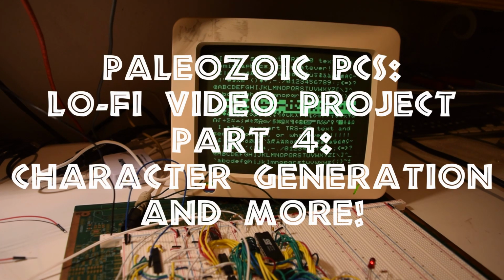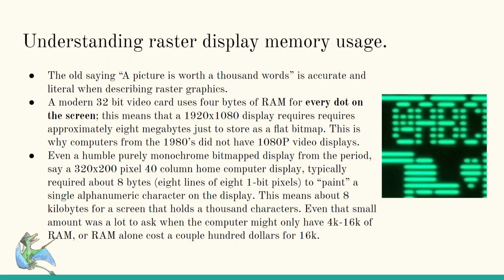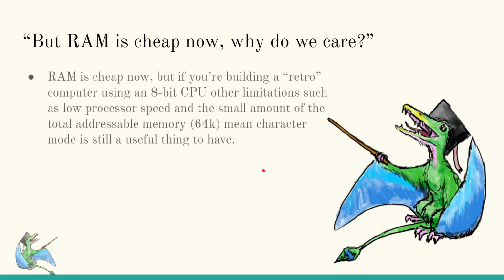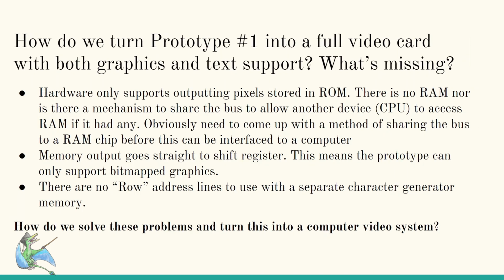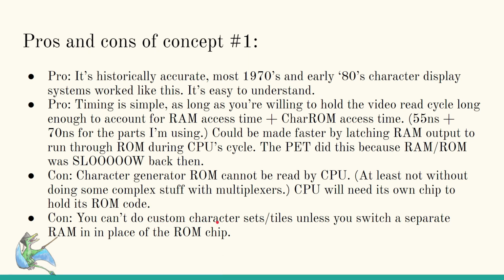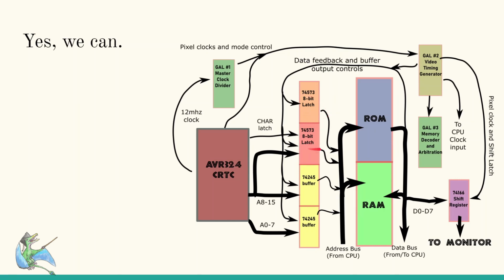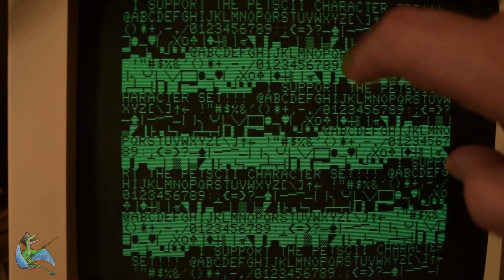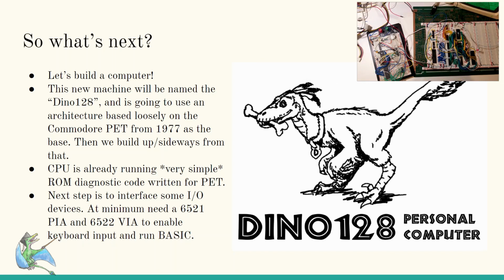DIY Lo-Fi Video Part 4: Character Generation Made Easy. Plus: it's a real computer now!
In the latest installment Professor P. wastes many minutes of your time going into EXCRUCIATING detail about how character generators work on raster video displays from the 1970's(*), and then shows how we transformed the bitmaps-in-ROM-only prototype from the last few episodes into an honest-to-goodness 6502 computer capable of displaying both text and bitmapped graphics, and even holding user-defined character sets in RAM shared with the CPU.

(* Skip to about 16:30 if you already know how character modes worked on the original machines and just want the rundown on how this hardware implementation evolved.)

The video concludes with a demonstration of the new hardware build on four (so far) breadboards displaying text in multiple resolutions and running a diagnostic ROM for Commodore PETs I wrote nine years ago at 4mhz on a real Western Design Center 65C02 CPU. Future installments will track the development of a new Commodore compatible-ish computer, the Dino128, using this video hardware and other enhancements to hopefully significantly exceed the capabilities of the original while still being buildable with nothing but through-hole parts on a breadboard.

Rough road map:

0:00 :  Introduction
1:30 : Video Display Character Generation For Dummies, raster graphics 101
6:20 : What are character graphics and why do we want them?
10:30 : Example hardware: Commodore PET 2001
16:30 : Block diagram discussion of Prototype #1
21:30 : Design evolution part 1: The "obvious" way
29:30 : Design evolution part 2: "SHARE ALL THE THINGS!"
37:00 : Tour of the actual hardware of Prototype 2
41:00 : Demo video/screenshots
48:25 : The Dino128 manifesto

An ancient video of an actual Commodore PET running my Pettester code in 2011. This is the same code (same actual binary image) the board is running.

(Not my video or my PET, the only potato phone video I had of mine is one of it failing...)